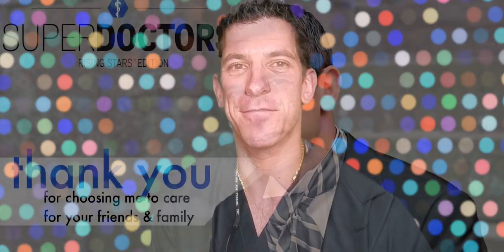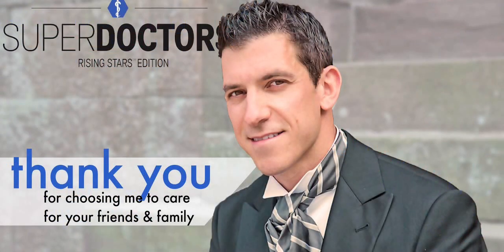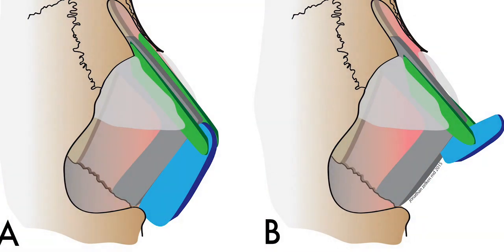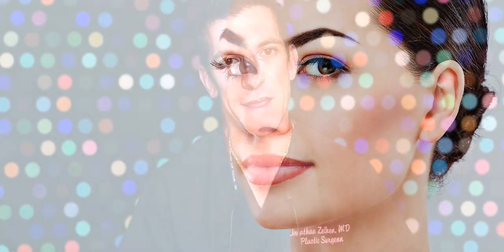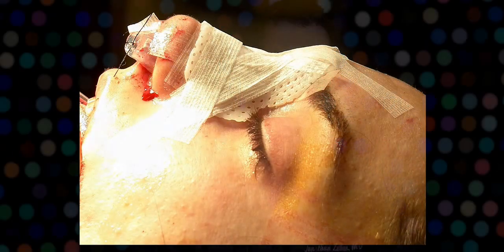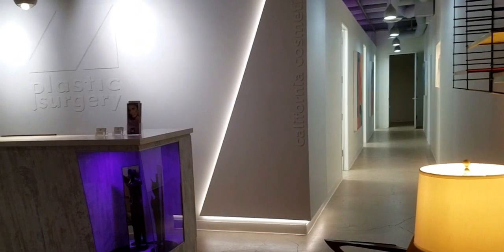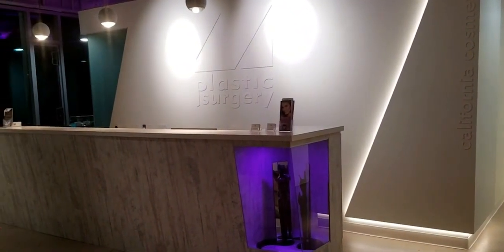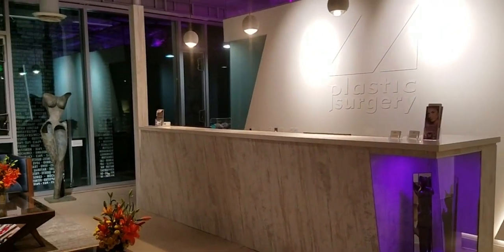The Rhinoplasty Consultation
Dr Zelken, board certified plastic surgeon and founder of Z Plastic Surgery in Newport Beach, CA describes the fundamentals of the rhinoplasty process. He illustrates his vision through preoperative, intraoperative, and postoperative details. Choose your surgeon carefully.